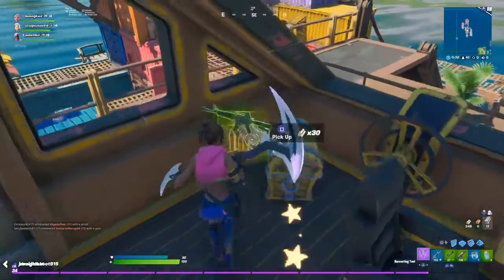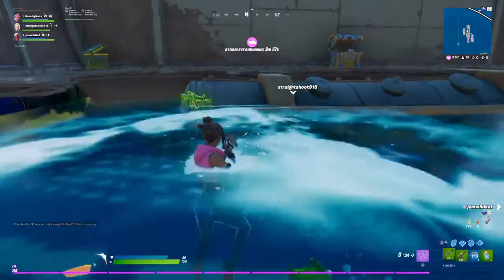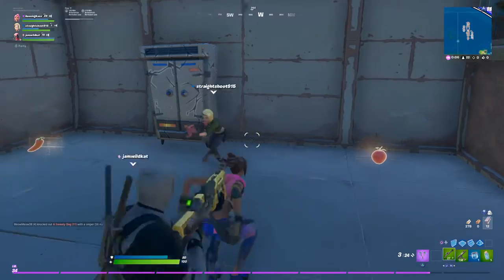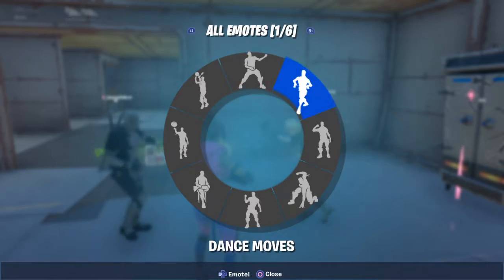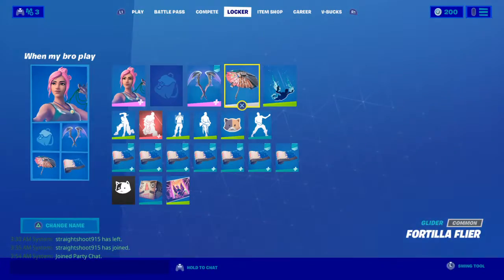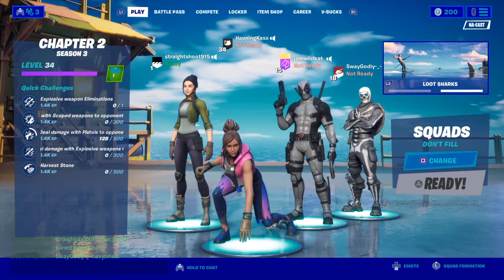Dis man has a 100% win rate